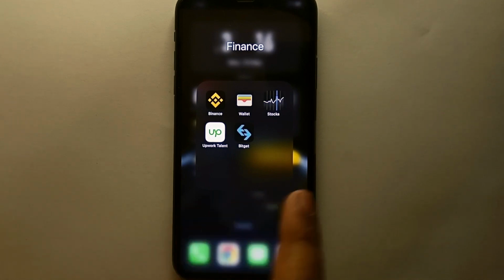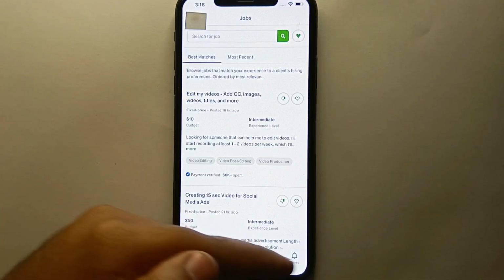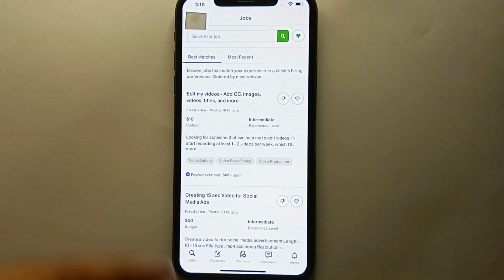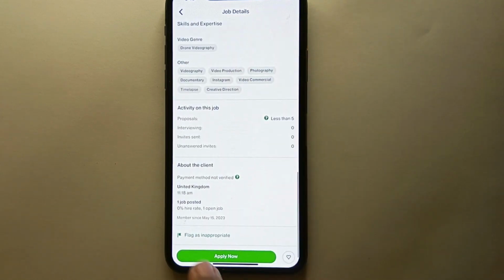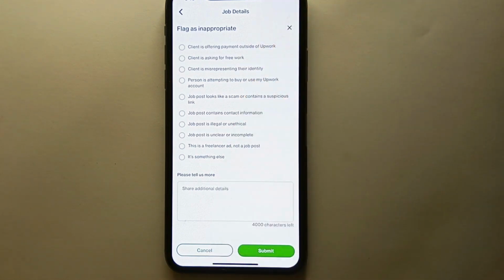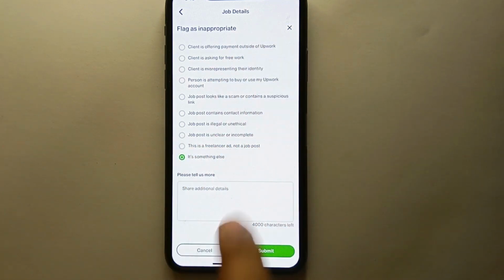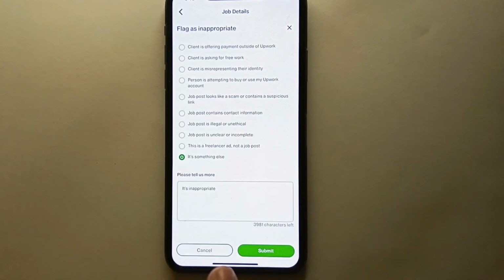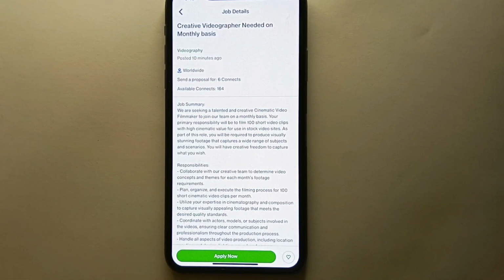✅ How To Flag A Job As Inappropriate On Upwork 🔴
About this tutorial:

Upwork is an online freelancing platform that connects businesses and organizations with freelancers from around the world. It provides a marketplace where clients can hire and collaborate with independent professionals to work on various projects remotely.
Upwork was established in 2015 through the merger of two freelancing platforms, Elance and oDesk. It offers a wide range of job categories, including web development, graphic design, writing and translation, marketing, customer service, and more.
Get in touch!